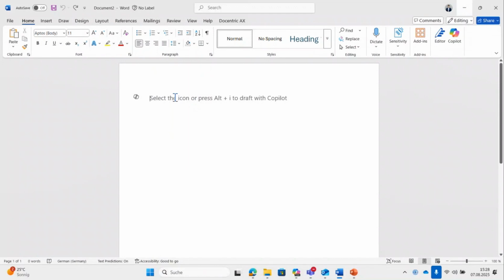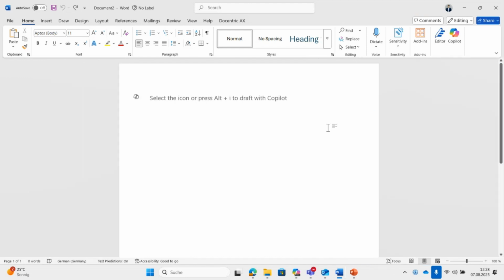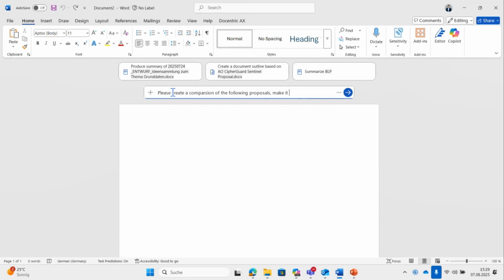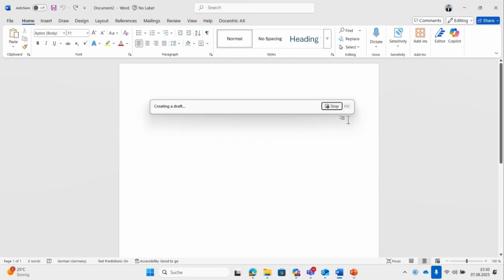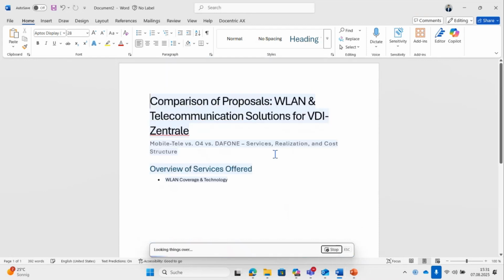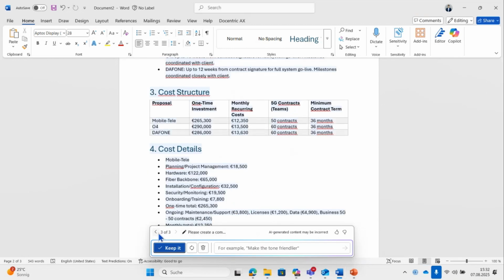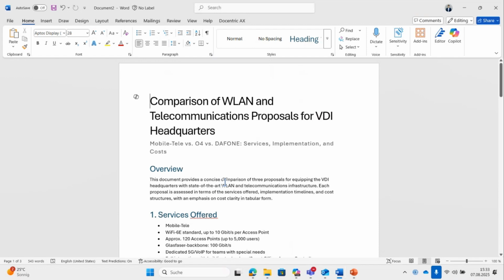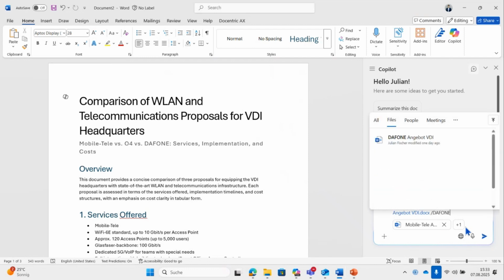Copilot in Word – Create Documents from Ideas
Use Copilot to create complete documents from notes, ideas, or outlines.